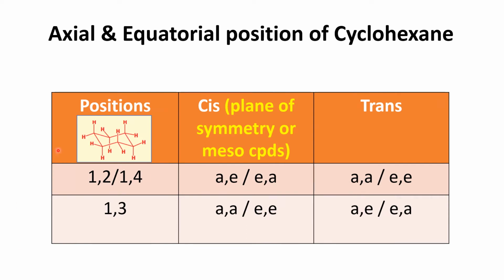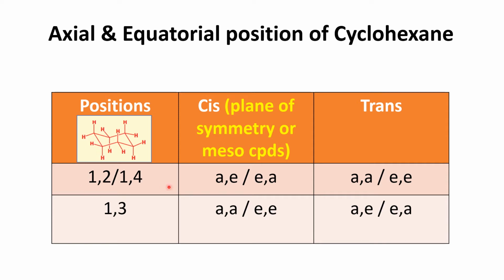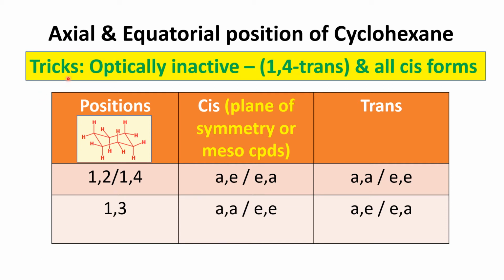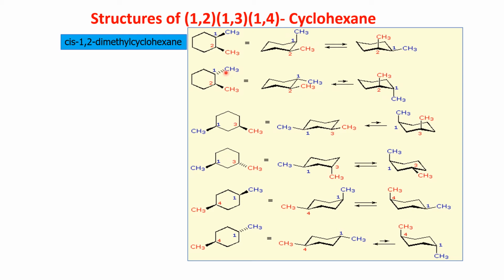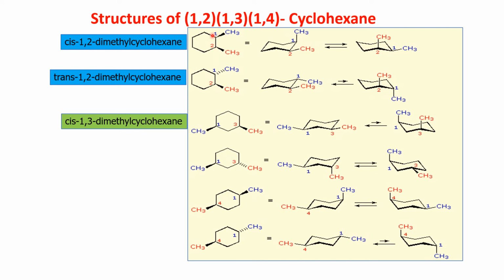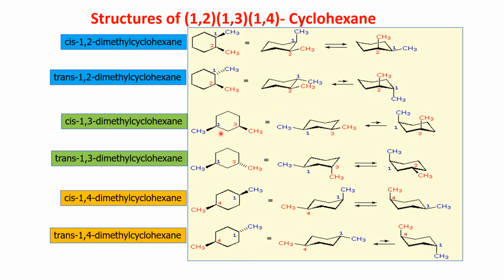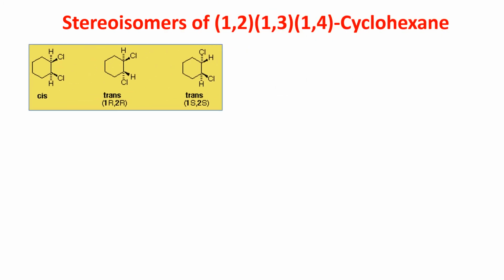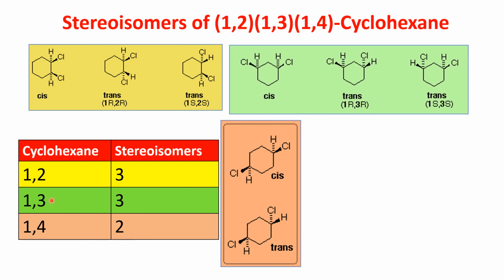PGTRB & Polytechnic TRB Chemistry tricks Conformation Analysis II